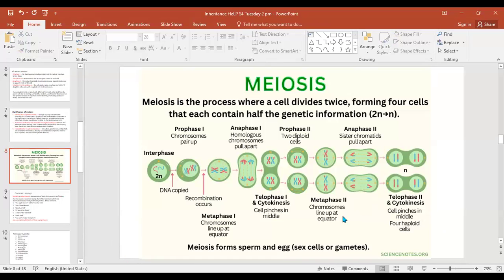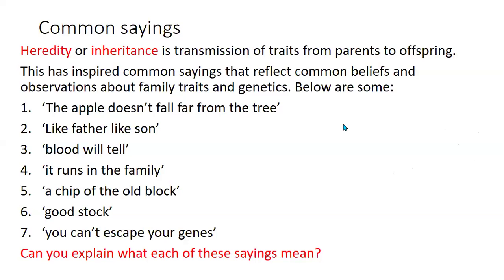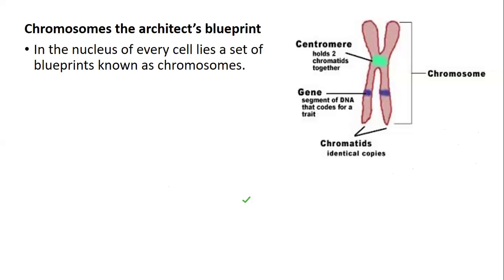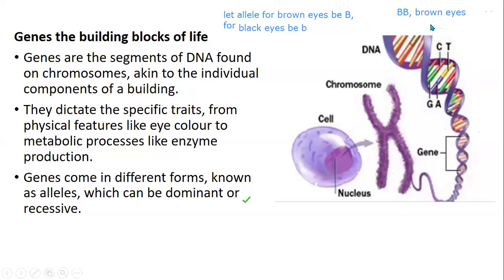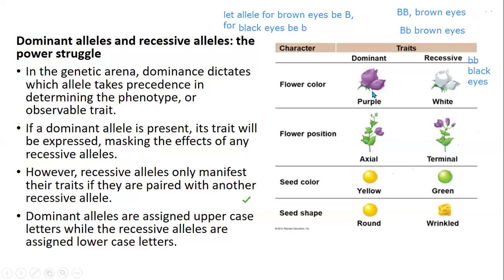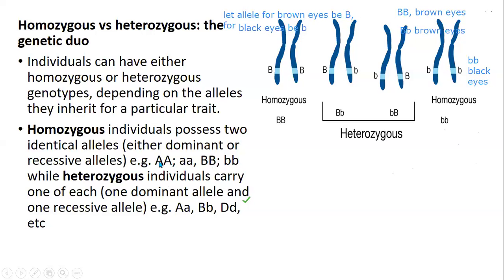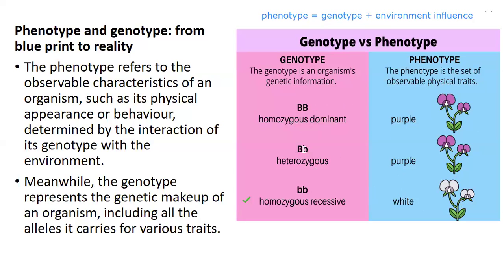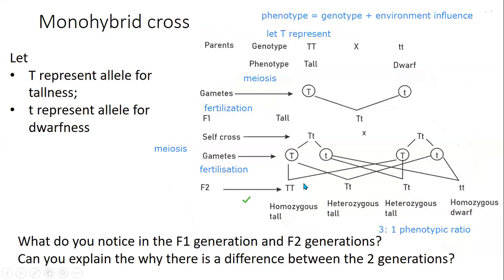S.4 BIOLOGY LESSON : MEIOSIS